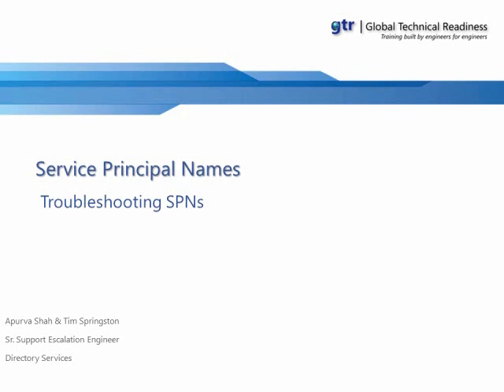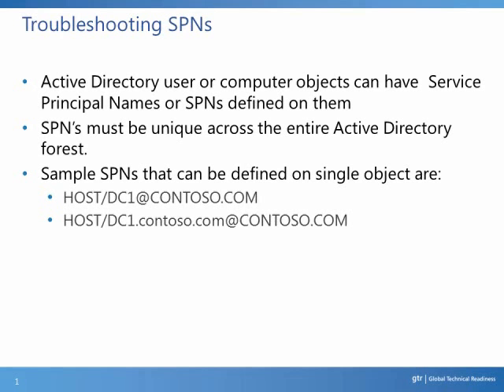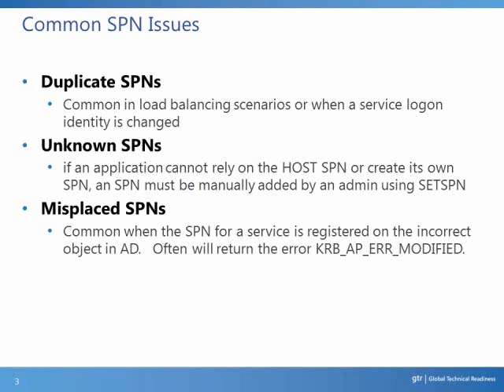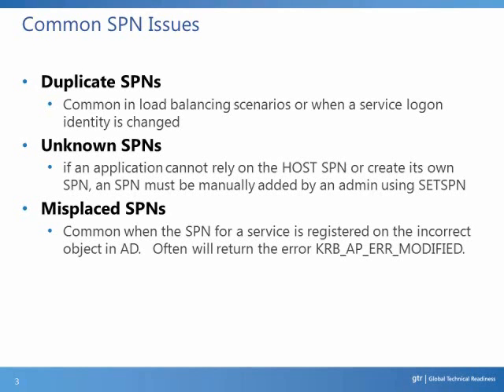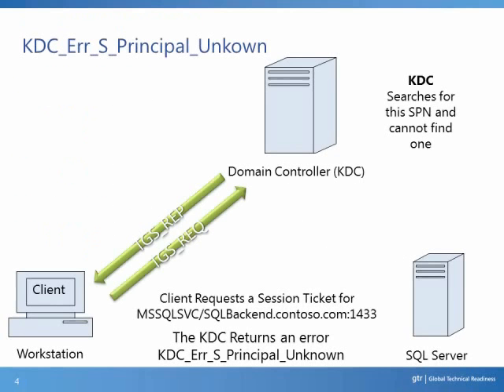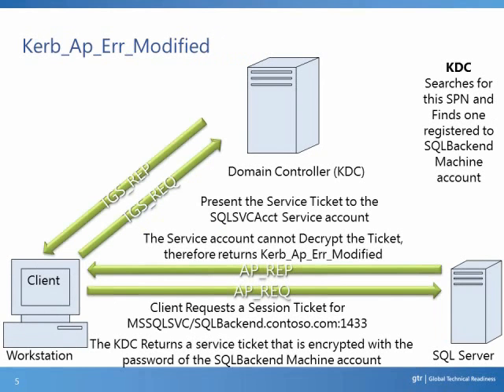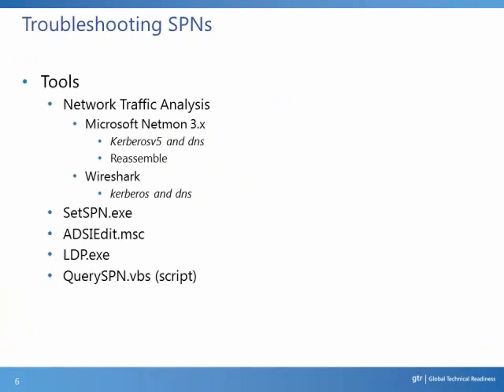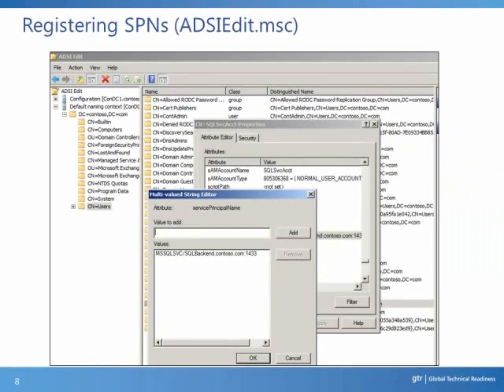Troubleshooting Kerberos Service Principal Names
This clip is about how to troubleshoot Service Principal Names problems in Kerberos authentication. This presentation assmues that you have basic understanding of what Kerberos and Service Principal Names are.